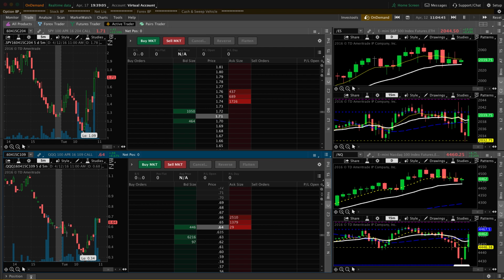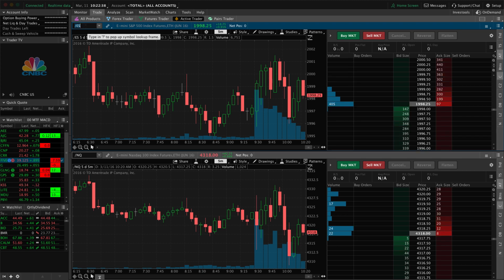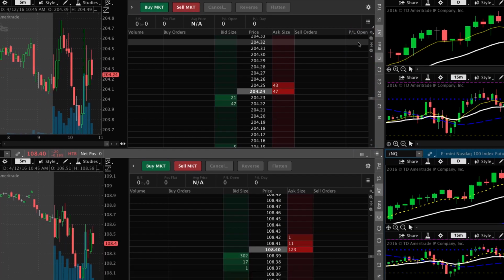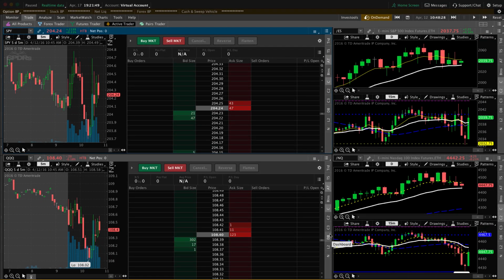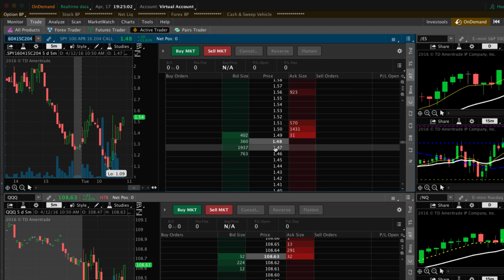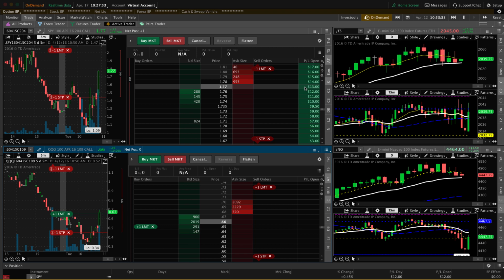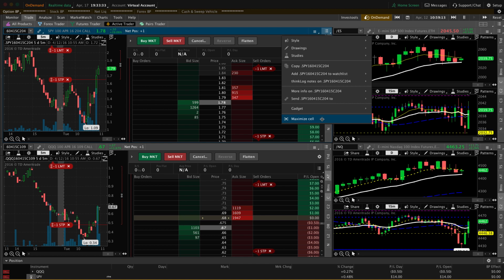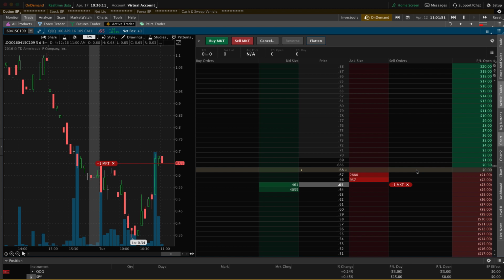Thinkorswim Options Trading Tutorial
Did you know that you can trade options contracts on the D.O.M. just like futures contracts? If not, then this video is about to blow your mind. Did you know you can display the trade history of an individual option contract in a chart, just like Socks, Futures and Forex? This video shows you how to enter and manage a trade for individual options contracts using the D.O.M. (Depth Of Market). Thinkorswim refers to this as "Active Trader". Futures traders love using the D.O.M. to enter and manage their day trades. Now you can follow along using fixed risk and much lower capital requirements. Easily manage bracket orders using drag and drop to modify orders. Set up OSO orders to automatically add stop and limit orders to your position. This is like "Training wheels for futures trading". Thinkorswim Options Trading Tutorial is the video that will explain it all with very easy to follow step by step instructions.